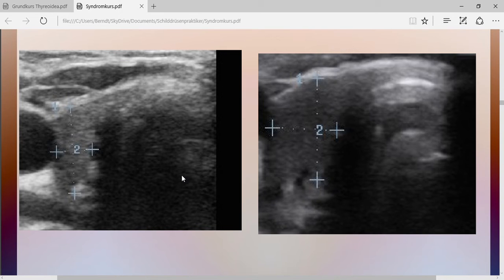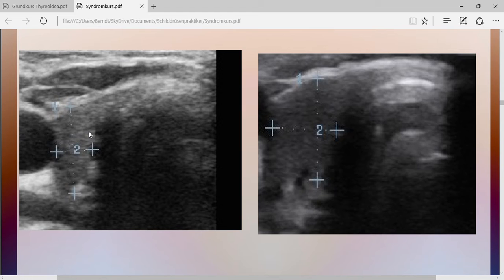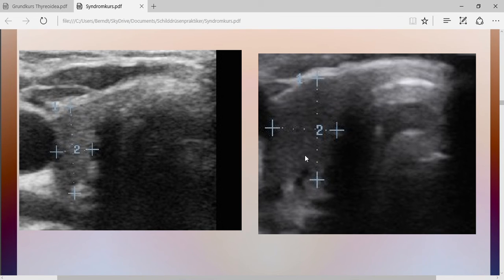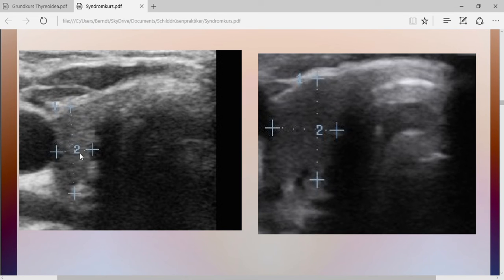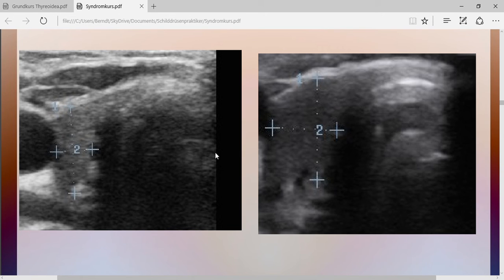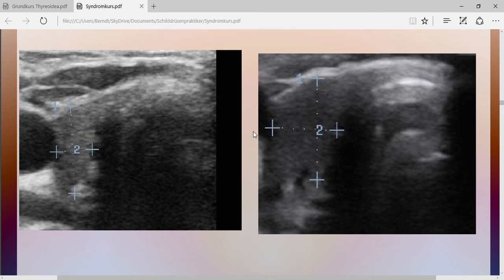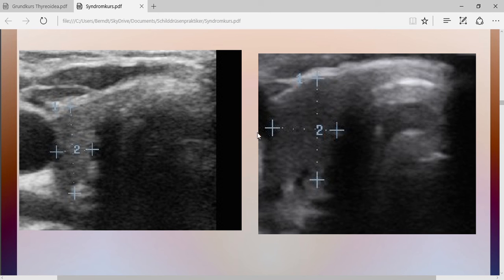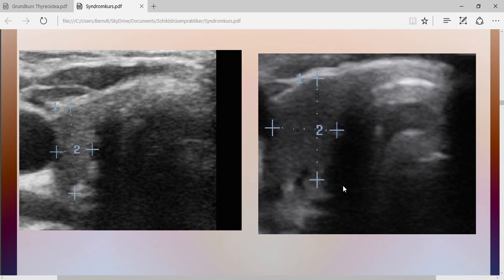NDT allows a tiny rest of a thyroid to grow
Look at this example of a tiny remaining part of a thyroid growing two-fold within a year, and regaining about half of it's capacity to produce the body's hormonal supply. A change like this can only be found in patients switched from a supplementation with l-thyroxine over to NDT.